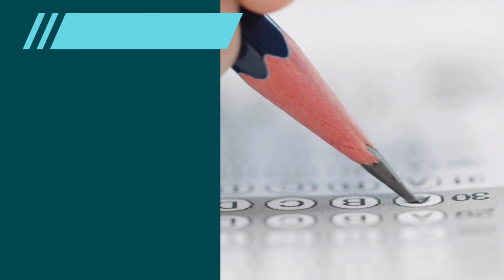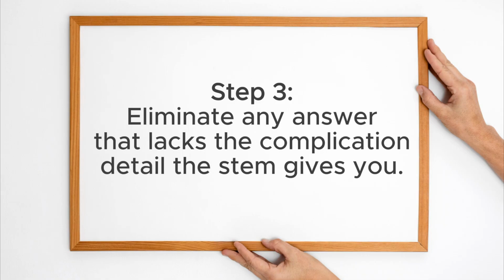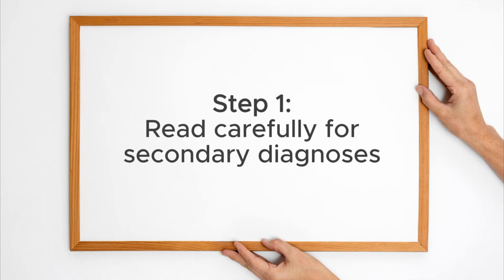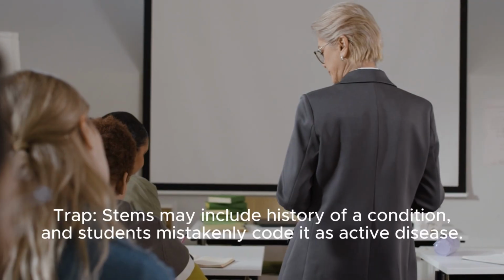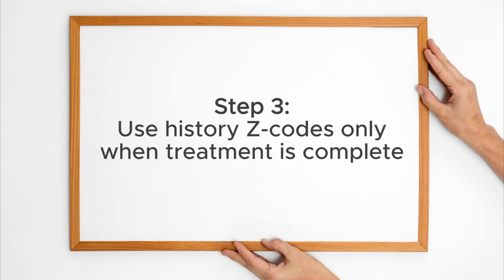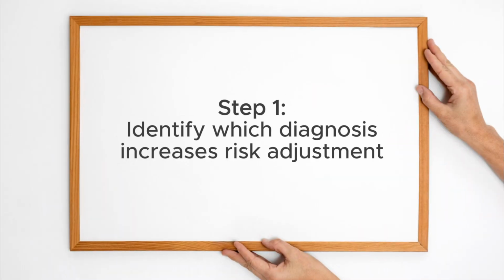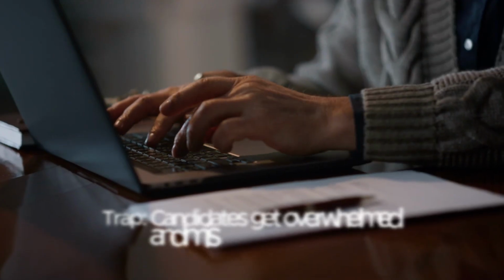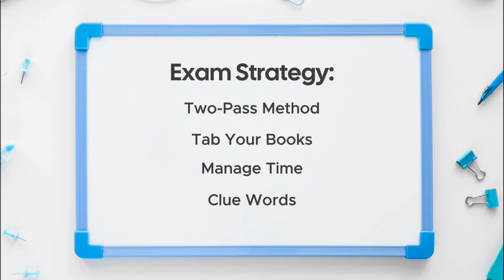CRC Exam 2025: 10 Hardest Question Types + How to Pass (AAPC Certified Risk Adjustment Coder)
Studying for the AAPC CRC® (Certified Risk Adjustment Coder) exam? This video breaks down the 10 hardest CRC question types and shows you step-by-step strategies to avoid common traps and score higher.

📌 What you’ll learn in this video:

The 10 trickiest CRC question types: ICD-10-CM specificity, HCC mapping, multiple chronic conditions, combination codes, documentation traps, neoplasm coding, status & long-term use codes, RAF scoring, ICD-10-CM guidelines, and full case-based risk adjustment scenarios

How to quickly spot keywords and eliminate wrong answers under time pressure

Practical exam day tips for time management, book tabbing, and clue recognition

💡 Remember: the CRC exam isn’t just about diagnosis coding — it’s about capturing risk adjustment accurately and showing payers the full picture of a patient’s health.

 for:
✅ Full CRC Study Guide — Trusted by Thousands of Coders
✅ 600 CRC Practice Questions — Realistic, Exam-Style Practice